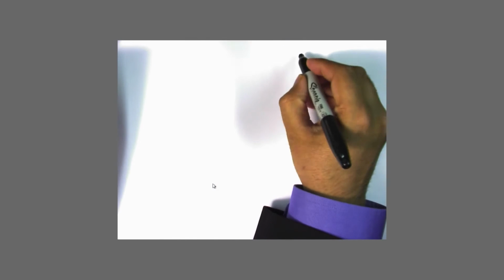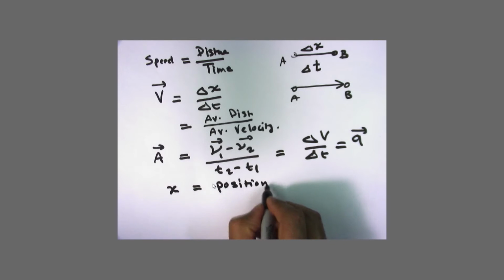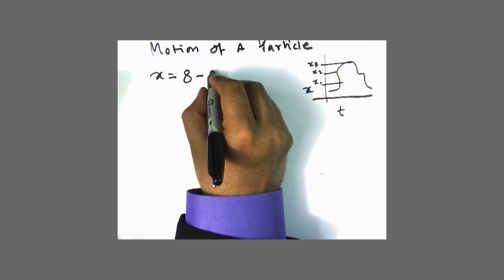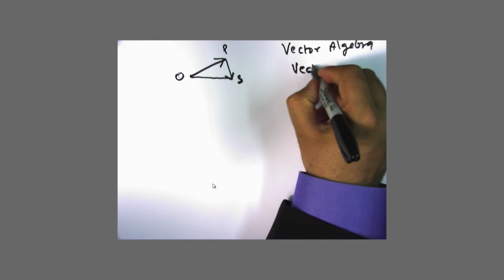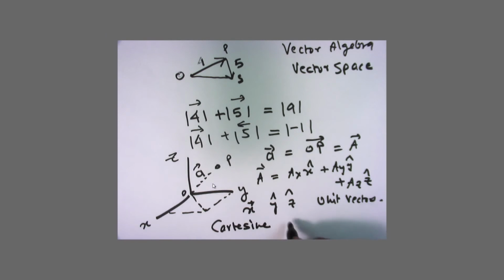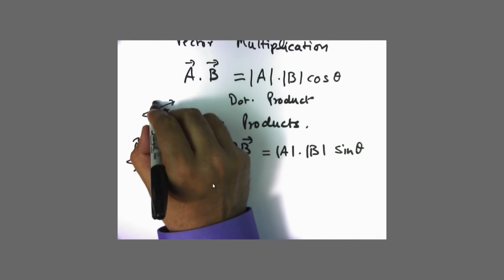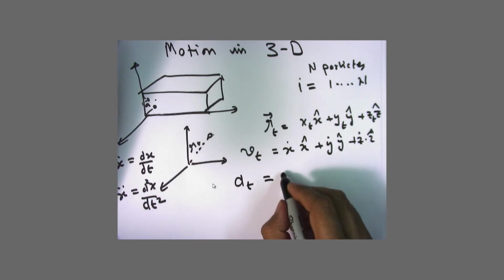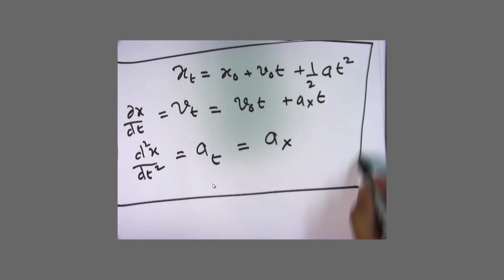MDMOOC 6.1.1. Basic Concepts of Motion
In This Lesson: Basic Concepts of Motion